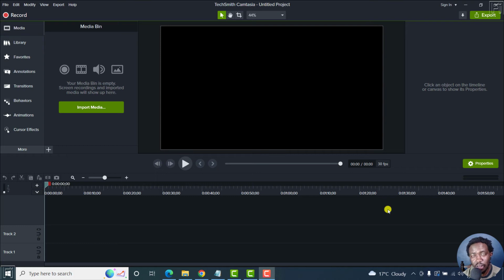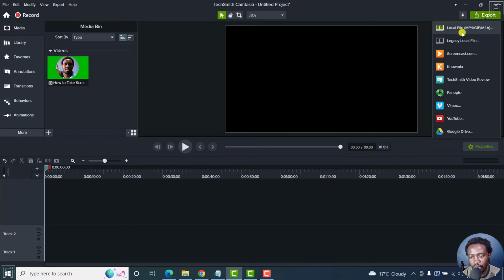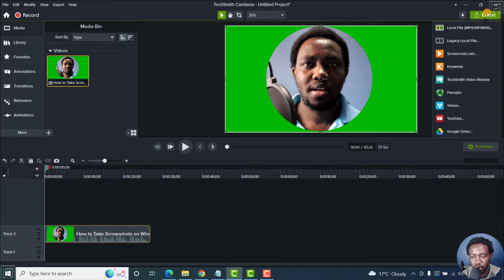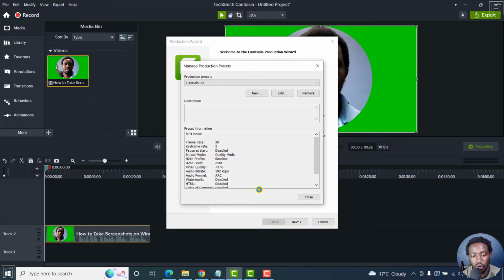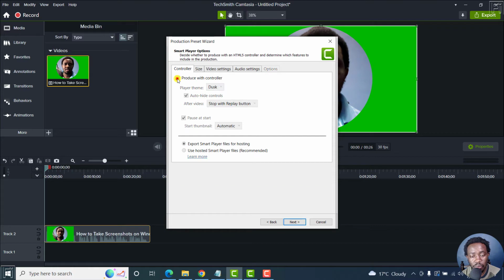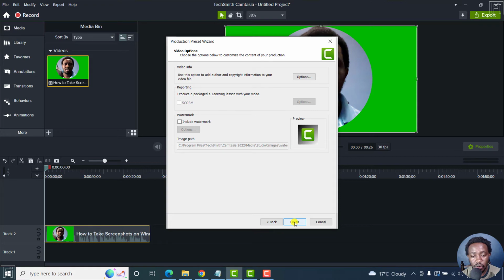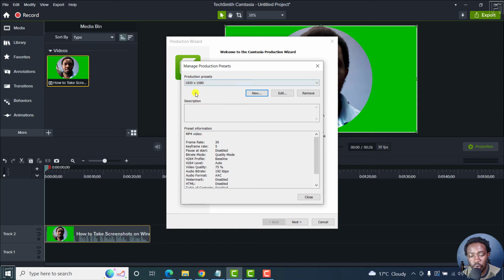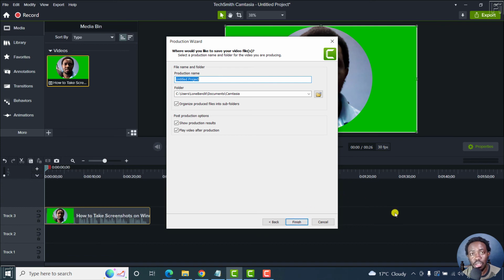How to Create and Save Custom Export Preset in Camtasia 2022 - Camtasia 2022 Tutorial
In this video, I'll show you How to Create and Save Custom Export Presets in Camtasia 2022. Try Camtasia for free

Thanks!